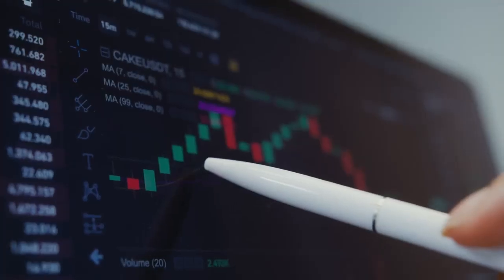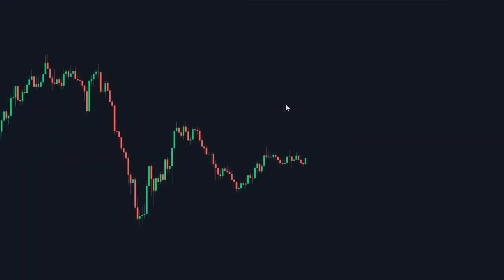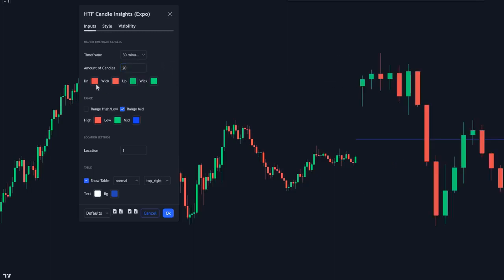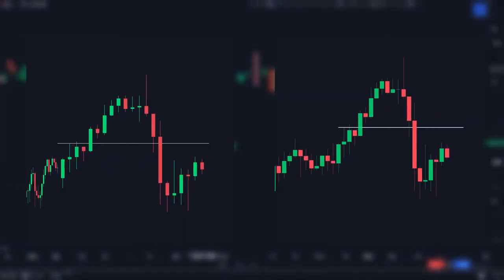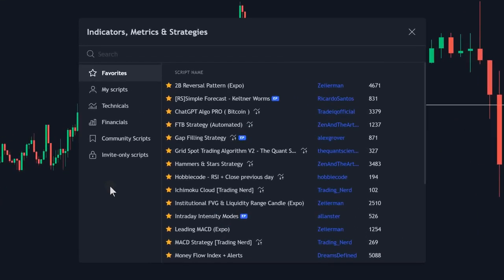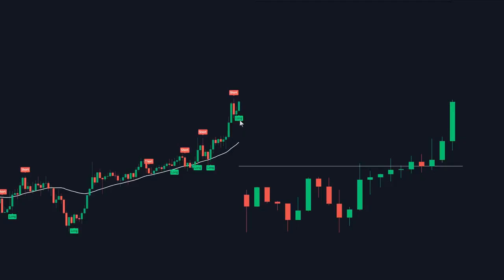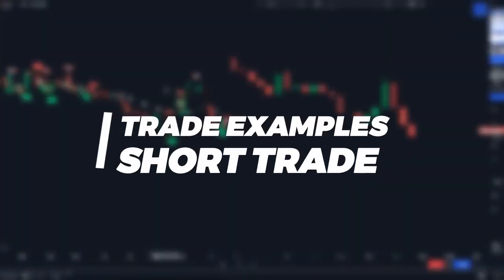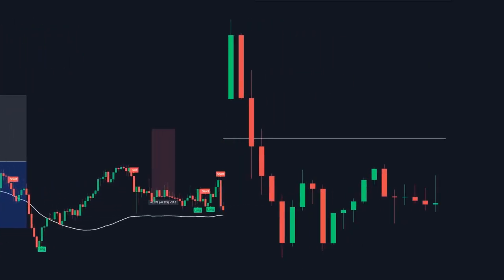The Tradingview Indicator For Multi Timeframe Scalping